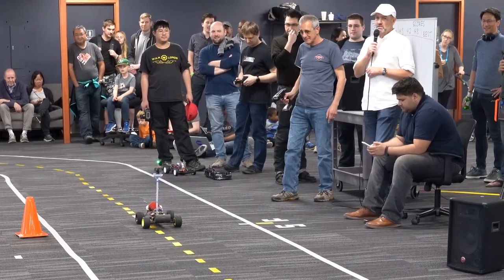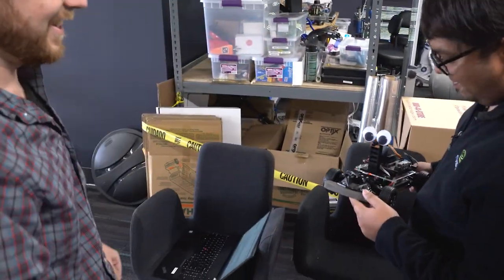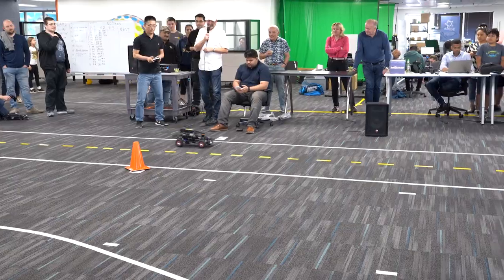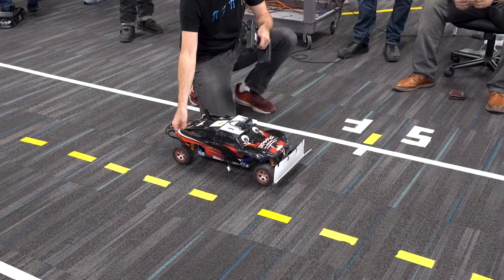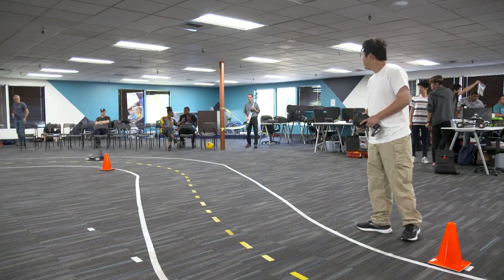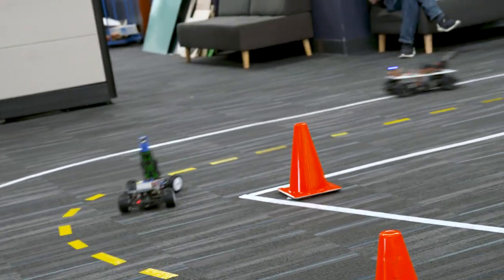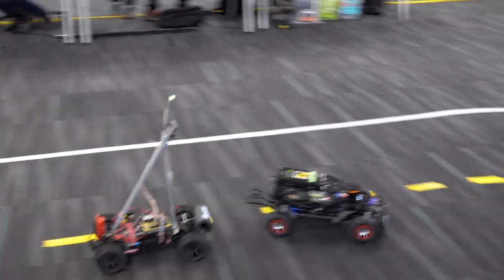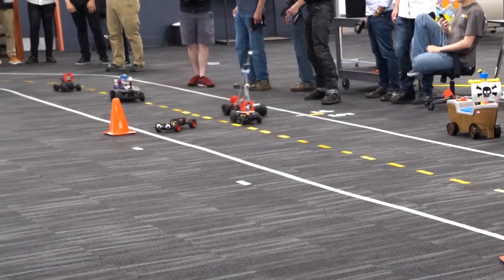DIY Autonomous Car Racing with NVIDIA Jetson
Interested in seeing AI races in person? Visit our amAIzing race track to watch or compete as DIY autonomous cars battle it out to the finals. The DIY Robocars community will be revving up their RC-sized cars at NVIDIA’s GTC 2020 in San Jose. Attendees are invited to root for their favorite team and learn about the cutting-edge AI technology in action. Victors and runner-ups will be awarded prizes! In this video, we talked to Chris Anderson, Founder of DIY RoboCars and with members of the UCSD robotics club that participated in the 2019 DIYRobocars event at Circuit Launch Coworking Space in Oakland, California.